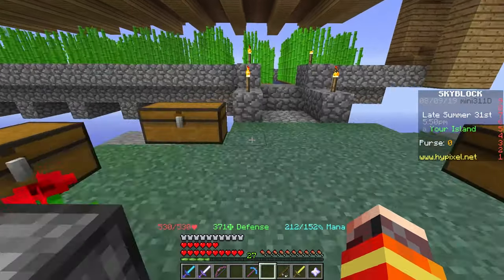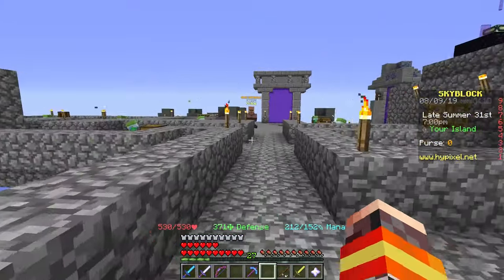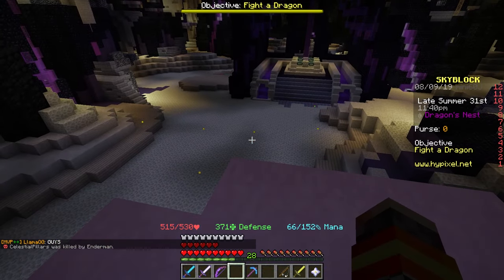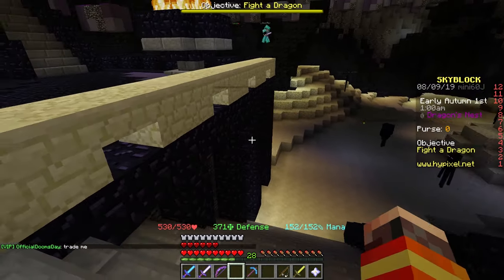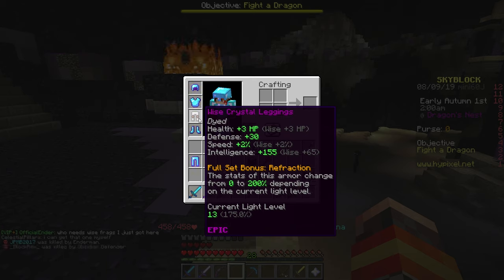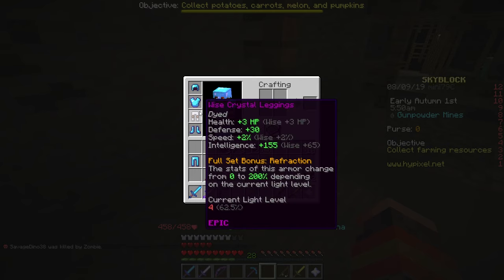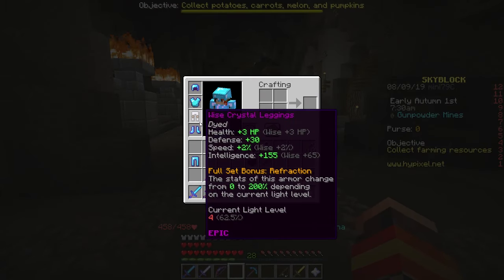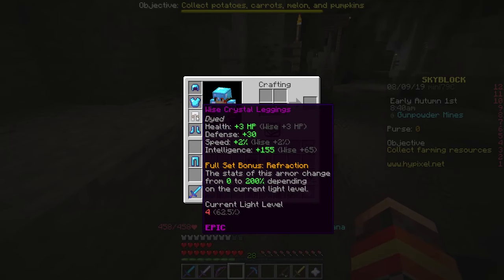How to get the RARE CRYSTAL ARMOR in Hypixel Skyblock (Crystal Armor Review)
I show you guys how to unlock and craft the Crystal armor/armour set using crystal fragments in Hypixel Skyblock. The full crystal set, when equipped, can give you over 1000 mana.